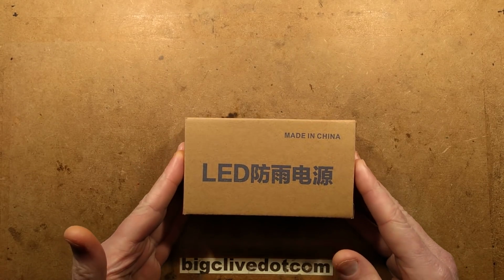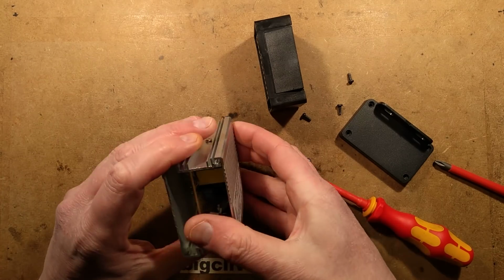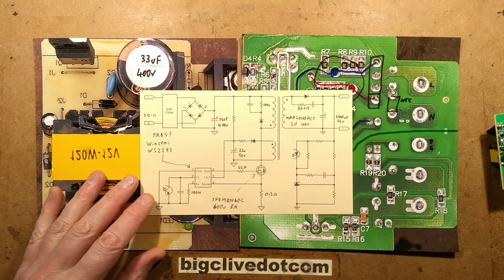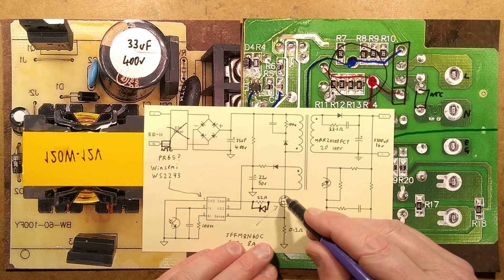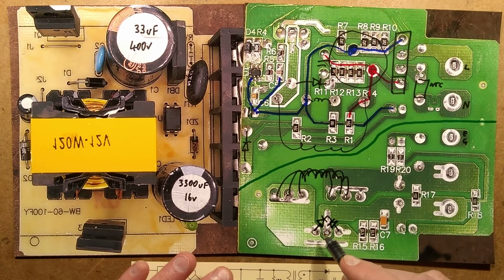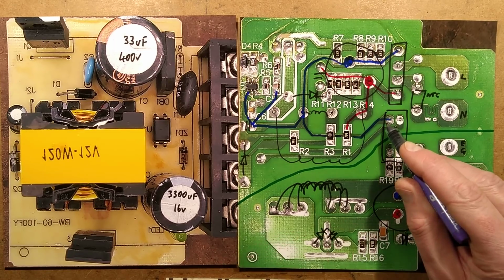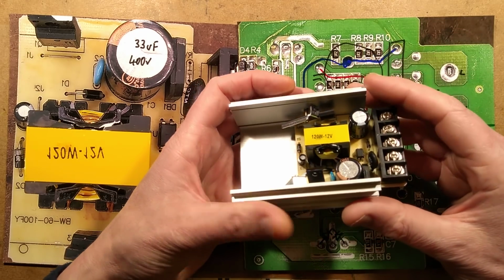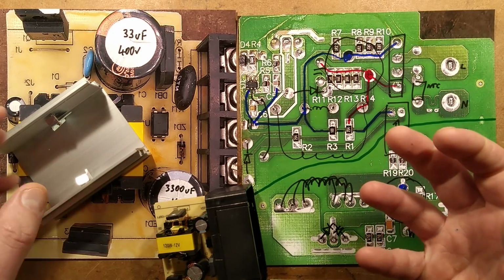Cheap imported "rainproof" power supply (long version).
This is the long version of the video.  A shorter version with less detail on the circuitry is also available.  It starts the same so you can skip the first bit if desired.
I had high hopes for this power supply, since the images did show at least some effort to shed water over the outside of the case, but the implication that this could be mounted to a wall to power 12V equipment is not really accurate.
I could see this type of unit being used inside a box sign for 12V LED based signage where the unit was not directly exposed to the weather but had some protection from dripping water.

Things to note about cheap power supplies imported directly from China.  They may not have good isolation between the mains voltage side and low voltage side so the 12V side should be regarded as being potentially at mains voltage.  Made worse by the fact that some RCDs/GFIs can be rectified and smoothed power.  Their rating is often pushing the limits, so always under run them.  They have little or no interference suppression for RF noise.  They don't always have adequate shielding of live mains connections and may pose a shock hazard.
If you require a low voltage supply for an application involving commercial use or a situation where people will come into direct electrical contact with the low voltage side then only use a power supply bought from a high profile electronic component supplier in your country.  That removes a lot of liability and gives greater reliability.